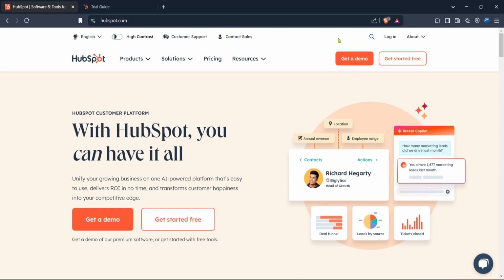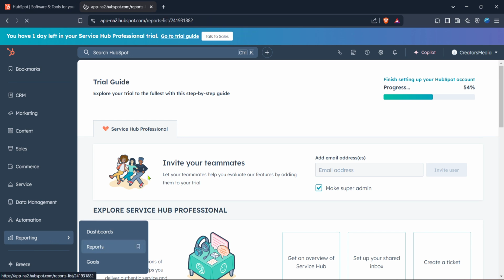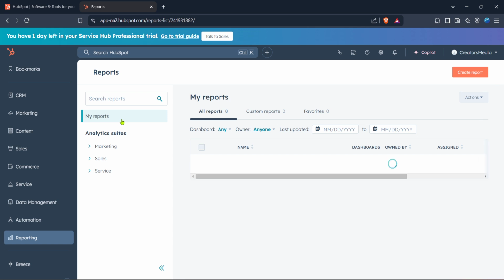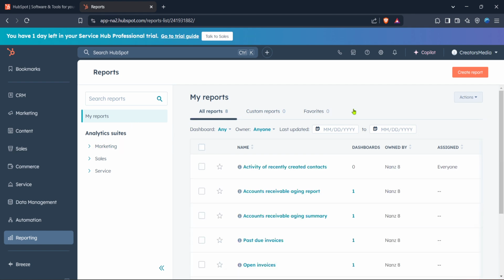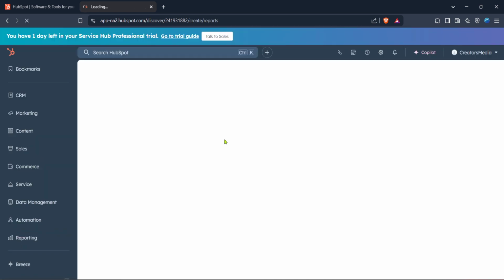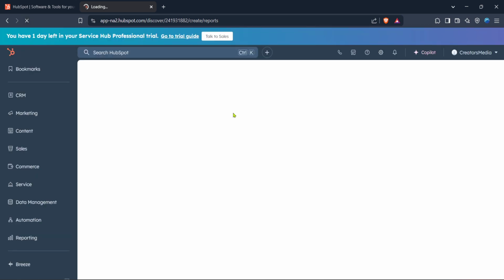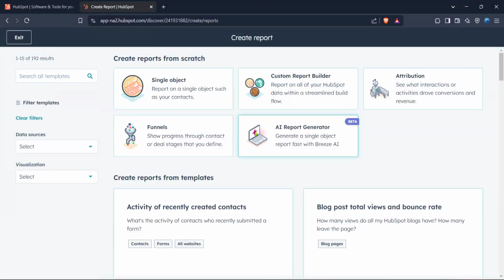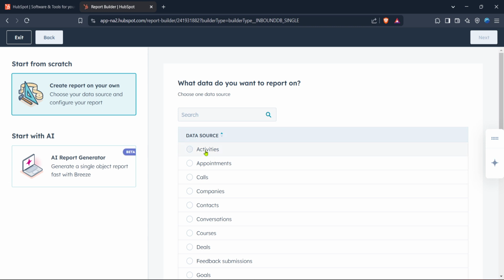How to Create & Filter a Hubspot Sales Report (Full 2025 Guide)